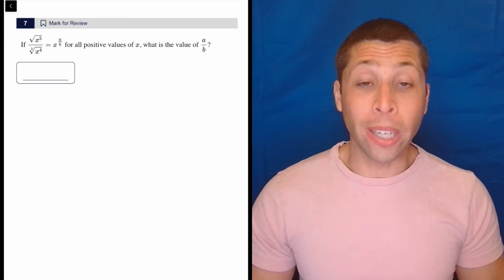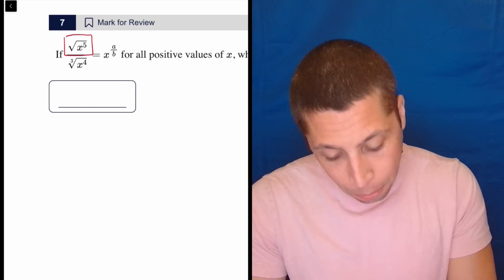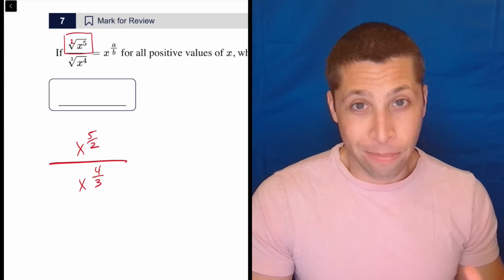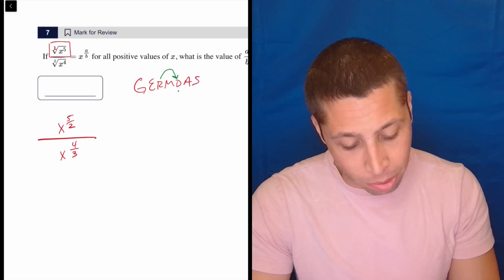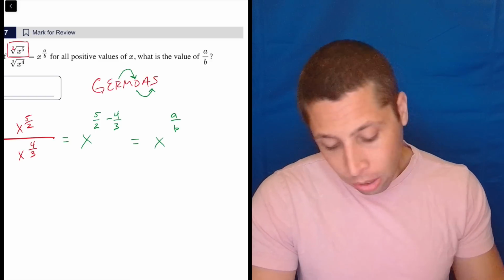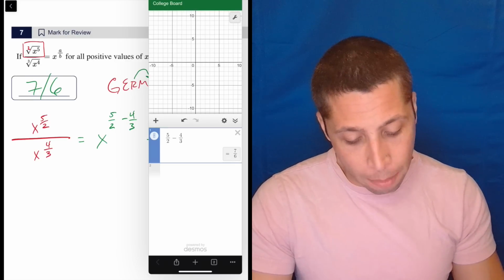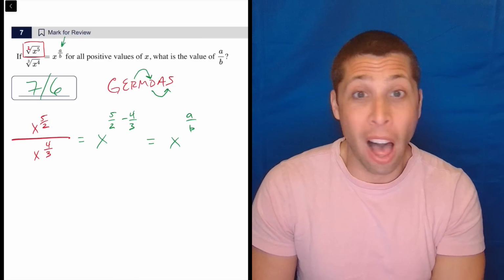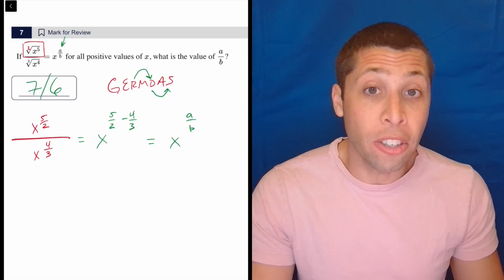Exponent Rules Exercise, Qn. 7 (SAT Question Bank 40c09d66)